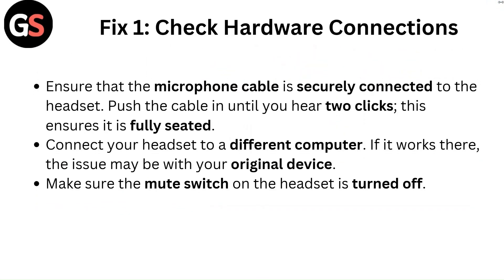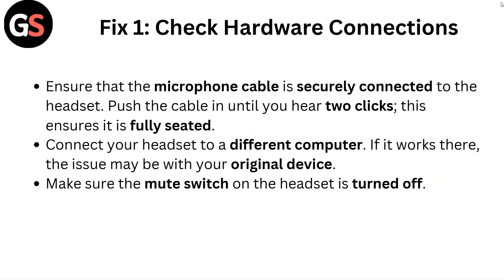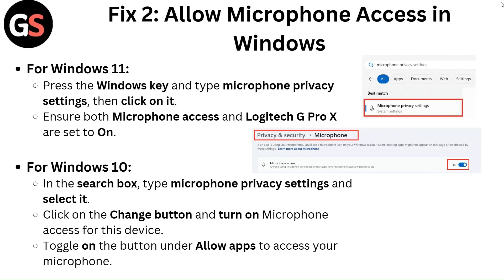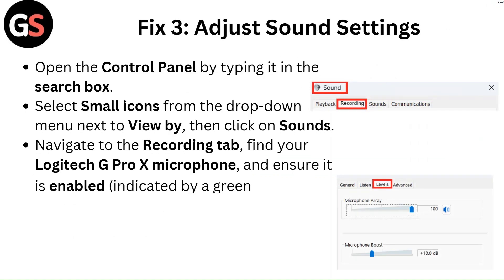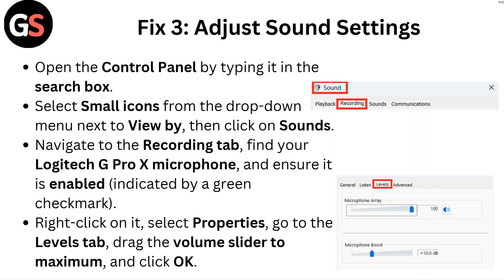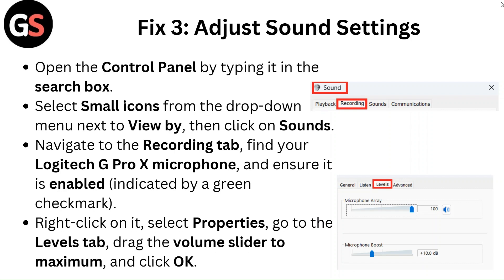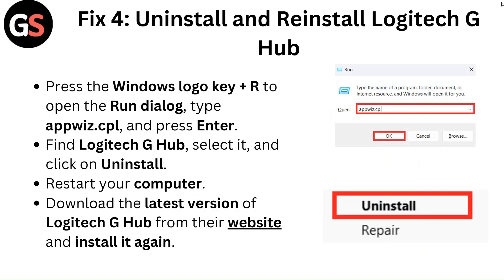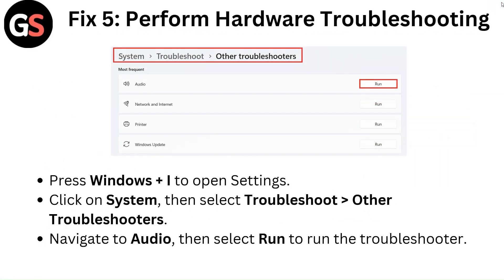How To Fix Logitech Pro X Mic Not Working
In this informative video, we will guide you through the troubleshooting process for the Logitech Pro X microphone. If you are experiencing issues with your mic not working, we will provide step-by-step solutions to help you resolve the problem efficiently. From checking your audio settings to updating drivers, we cover all the essential tips to ensure your microphone functions properly. Join us as we help you get back to clear audio communication.

00:06 - Fix 1: Check Hardware Connections
00:28 - Fix 2: Allow Microphone Access in Windows
00:55 - Fix 3: Adjust Sound Settings
01:22 - Fix 4: Uninstall and Reinstall Logitech G Hub
01:44 - Fix 5: Perform Hardware Troubleshooting